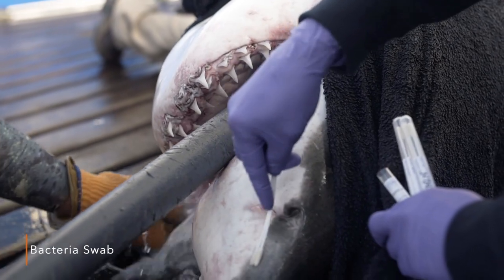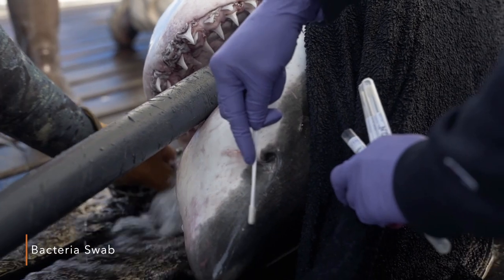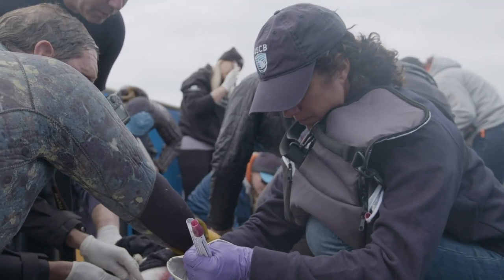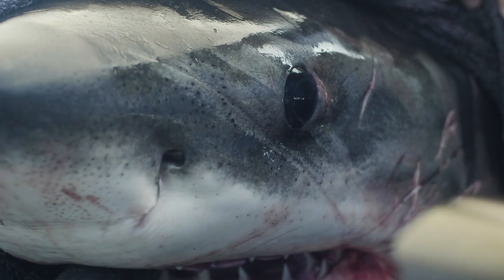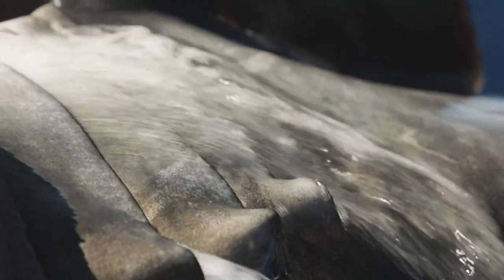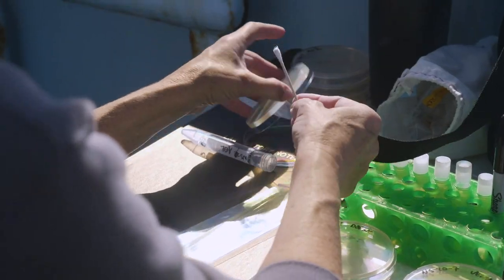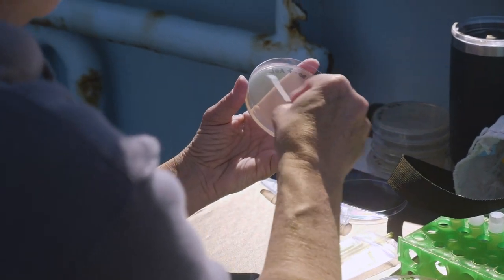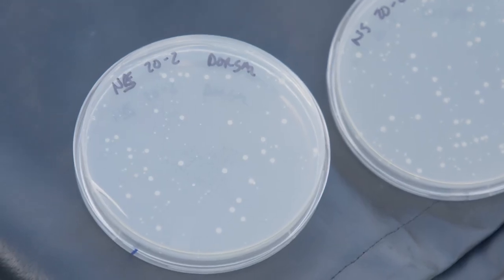SCIENCE BRIEF: White Sharks & Novel Antibiotics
OCEARCH SCIENCE BRIEFS: White Sharks & Novel Antibiotics

By collecting bacteria samples from great white shark teeth, gums, eyes, gills, dorsal fin, and ventral fin surfaces researchers can study beneficial microbes, screen for antibiotic production, and possibly develop human therapies. This video features Dr. Kim Ritchie.

OCEARCH is a global non-profit organization conducting unprecedented research on our ocean's giants in order to help scientists collect previously unattainable data in the ocean. Our mission is to accelerate the ocean's return to balance and abundance through fearless innovations in critical scientific research, education, outreach, and policy using unique collaborations of individuals and organizations in the U.S and abroad.

SHOP TO SUPPORT:
Proceeds directly support OCEARCH research expeditions and education program:

On Instagram: Photo by ChrisRossPhotoDotCom, Video by GoodiePocket & ElevatedPictures.ca